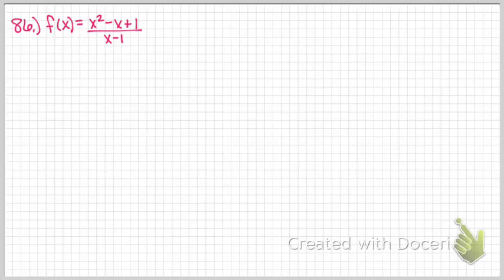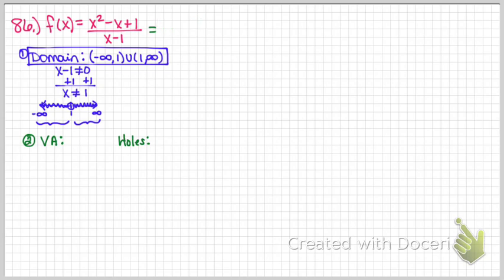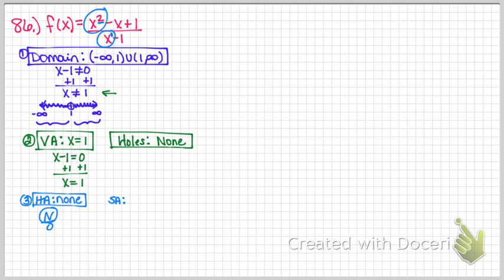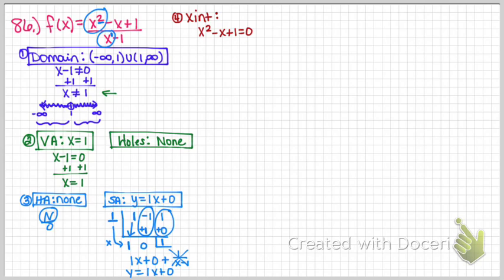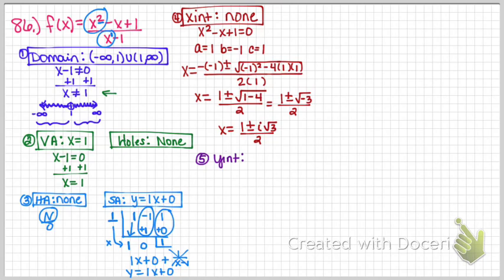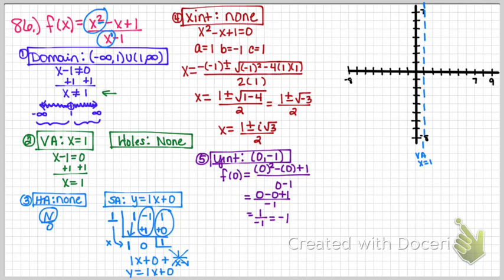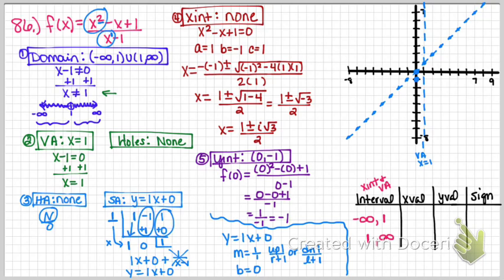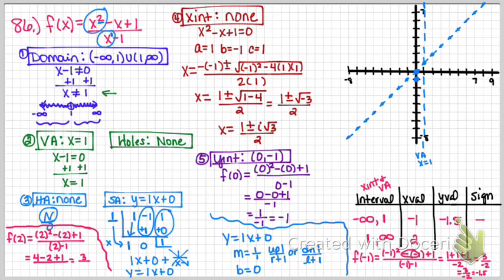A3 3.5 Homework Problem 86